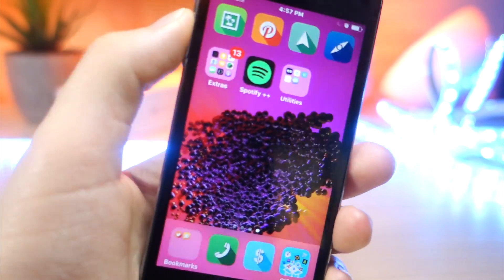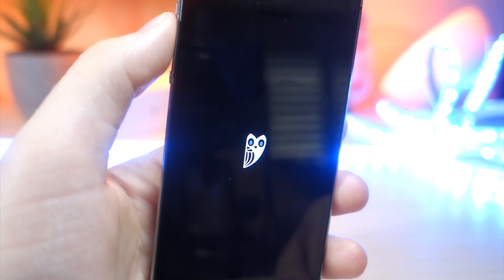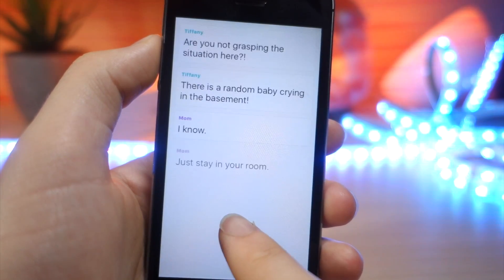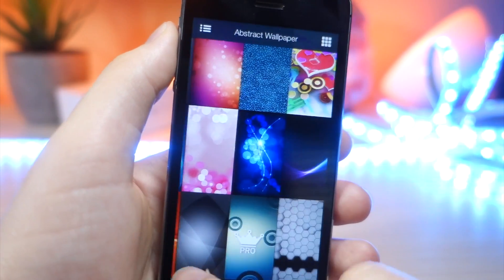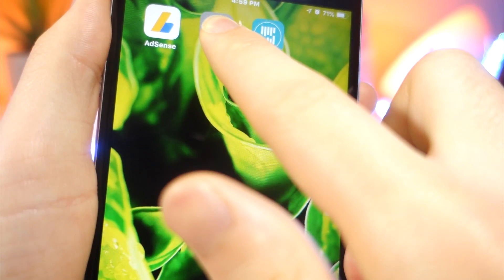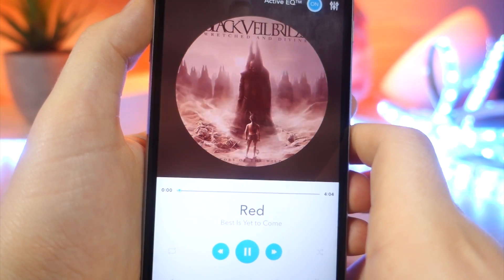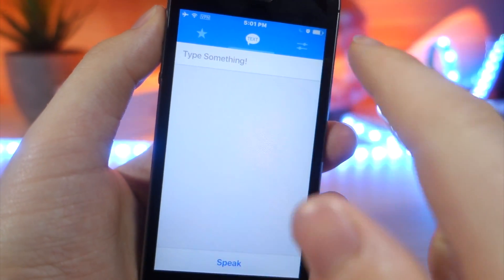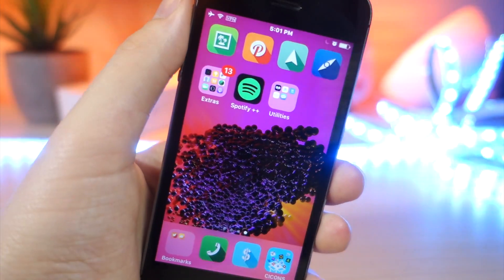5 APPS EVERY IPHONE USER MUST HAVE / COOL APPS FOR YOUR IOS DEVICE / NEW SERIES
5 APPS EVERY IPHONE USER MUST HAVE / COOL APPS FOR YOUR IOS DEVICE / NEW SERIES